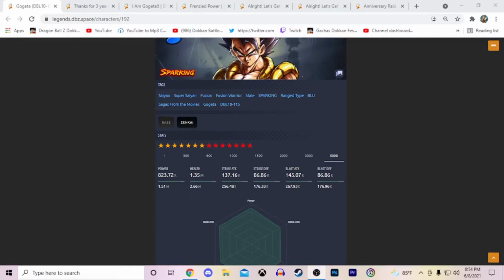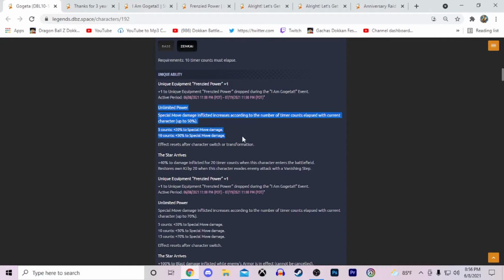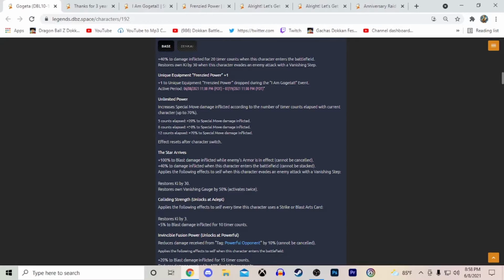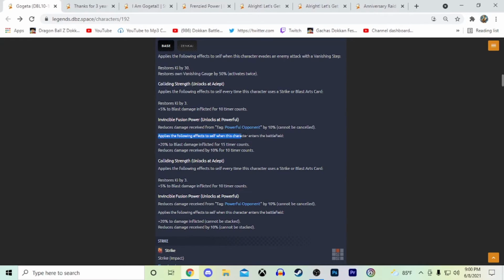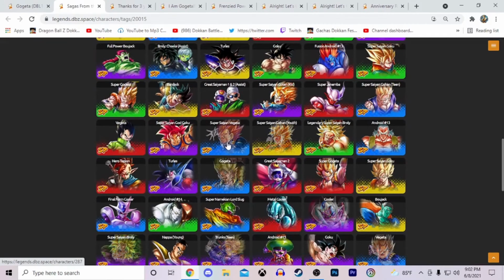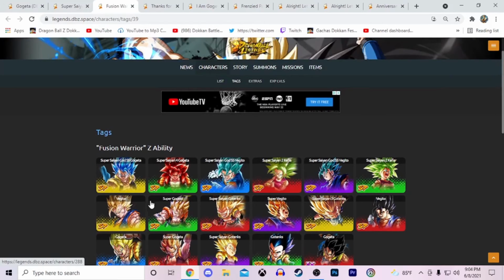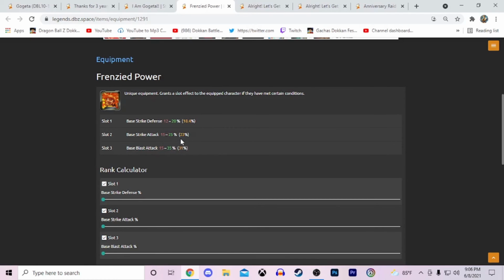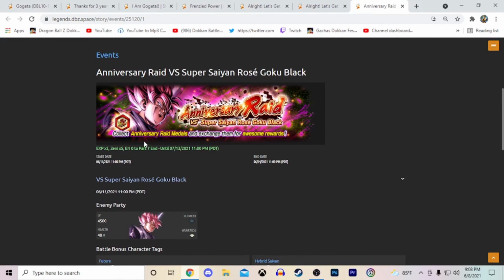SUPER SAIYAN GOGETA ZENKAI INFO!!! HOW GOOD IS HE??? (DB LEGENDS)